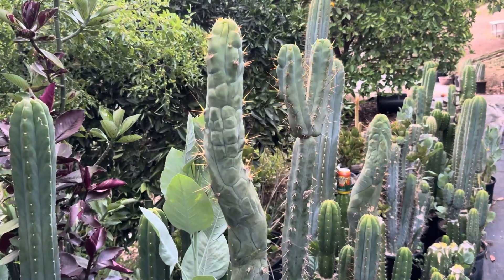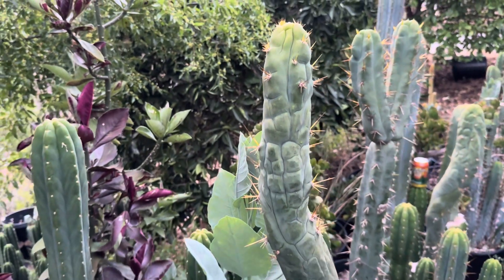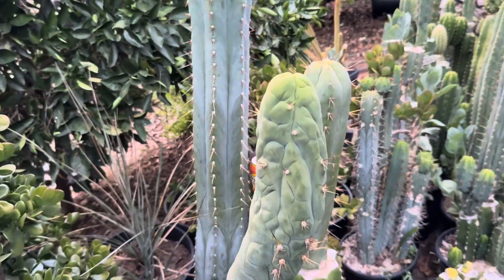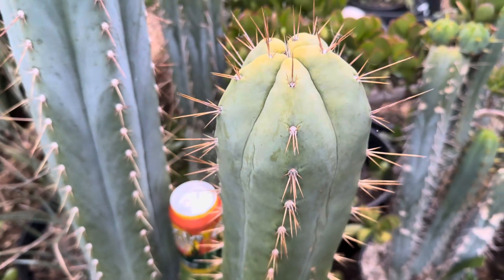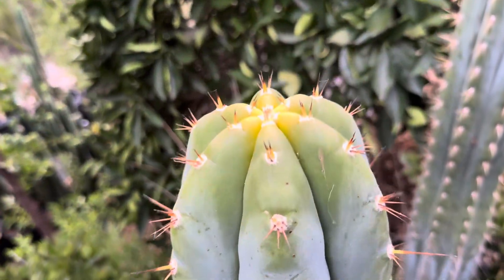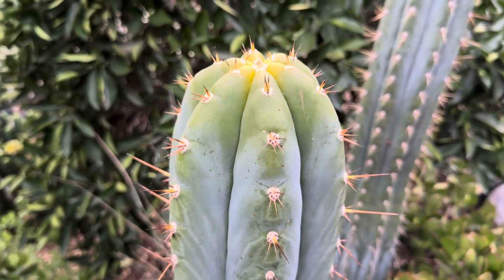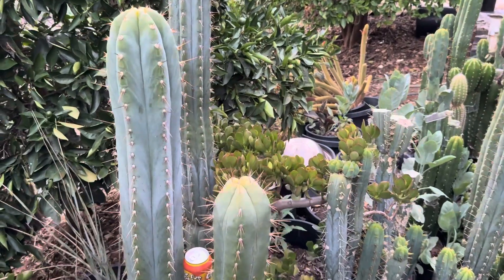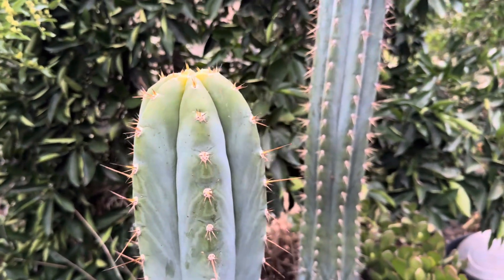Trichocereus ph & nutrient availability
Talking about Watering PH for San Pedro cactus . How the ph of water can affect the uptake of different nutrients.

I love learning too !! I really appreciate any comments regarding your own personal experience with ph and fertilizer absorption!!!

These are not facts , just my own personal experience and guesses !

I’m assuming that if I lower my waters ph then more nitrogen will become available and these cactus will grow healthier.

Right now these cacti have yellowish colored tips .  After watering these cactos with a lower ph water and adding some simple nitrogen I’m hoping they will green back up .

I’ll be adding some fish emulsion, some guano , and some aloe vera to my water . We will see if this helps these cacto gain their vibrant colors and stops the yellowing cactus tips .

Aloe can lower the ph of your water and improve water retention along with acting as a surfactant .

These cacti have only received plain well water at 8.0 ph for the entire month of June and now that the heat of summer has set in they seem to be lacking their luster ! I think it’s time to feed ….. let’s see what some quality organic plant food will do to these guys !!

The cactus shown here are mostly trichocereus . The cultivars of cactus shown are - Bruce’s dragon , Csd , TBM clone c , Pala ,  jimzz twin spine , yowie x wowie , SSO2 x p.c. , super Pedro x SHARXX blue , and many more